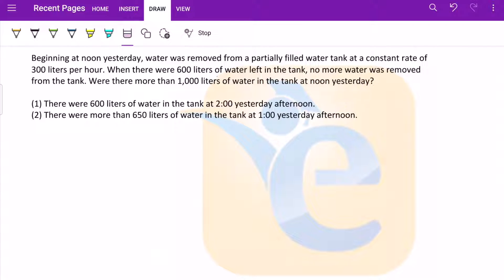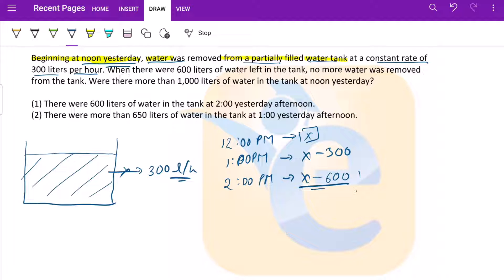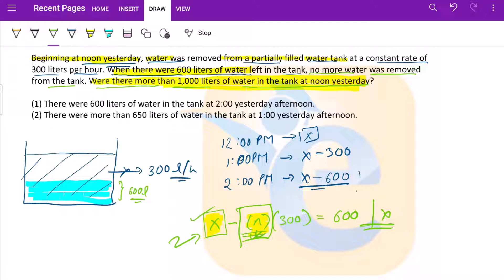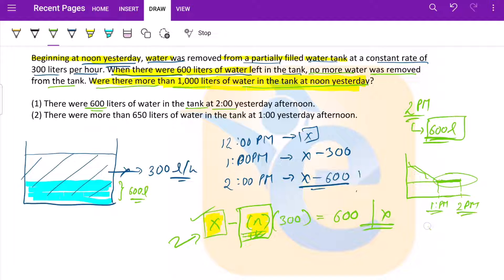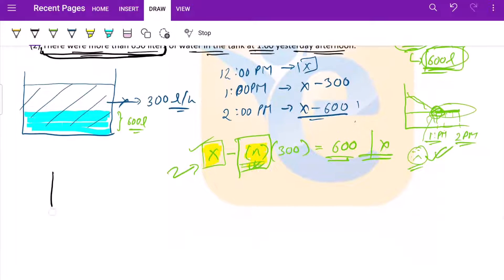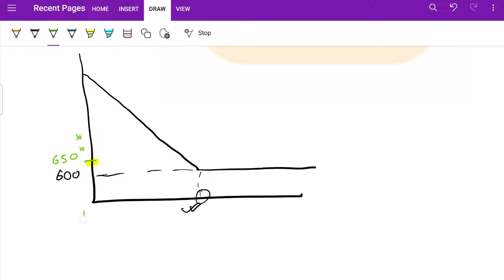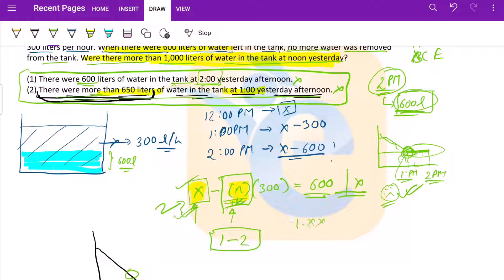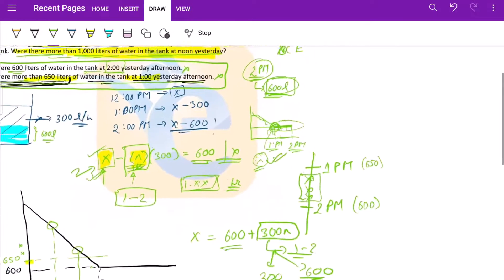GMAT | DS | Hard | OG | Beginning at noon yesterday, water was removed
📖  *Question Text*
Beginning at noon yesterday, water was removed from a partially filled water tank at a constant rate of 300 liters per hour. When there were 600 liters of water left in the tank, no more water was removed from the tank. Were there more than 1,000 liters of water in the tank at noon yesterday?

(1) There were 600 liters of water in the tank at 2:00 yesterday afternoon.
(2) There were more than 650 liters of water in the tank at 1:00 yesterday afternoon.

A. Statement (1) ALONE is sufficient, but statement (2) alone is not sufficient to answer the question asked.
B. Statement (2) ALONE is sufficient, but statement (1) alone is not sufficient to answer the question asked.
C. BOTH statements (1) and (2) TOGETHER are sufficient to answer the question asked, but NEITHER statement ALONE is sufficient to answer the question asked.
D. EACH statement ALONE is sufficient to answer the question asked.
E. Statements (1) and (2) TOGETHER are NOT sufficient to answer the question asked, and additional data specific to the problem are needed.

🏷️ *Type of Question* Data Sufficiency

🖊️ *Solution Description:*
In this video, we have explained how to solve this difficult Official Guide question of Data Sufficiency, by adhering to the outlined steps.
1. Thoroughly analyze the Question stem by actively translating, drawing inferences, and visualising information.
2. Determining the exact criteria for marking a statement sufficient or insufficient.
3. Evaluate each statement and eliminate choices appropriately.

📌 *Chapters*
00:05 - Question Stem Analysis
01:57 - Statement 1
03:25 - Statement 2
06:33 - Summary